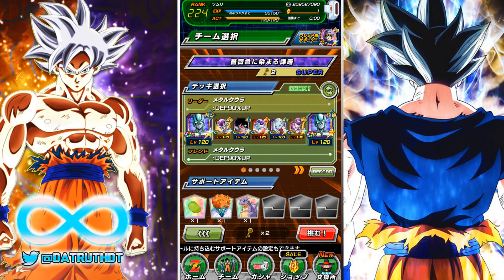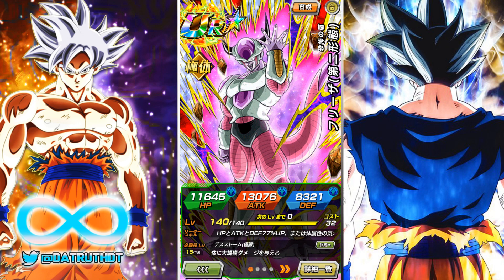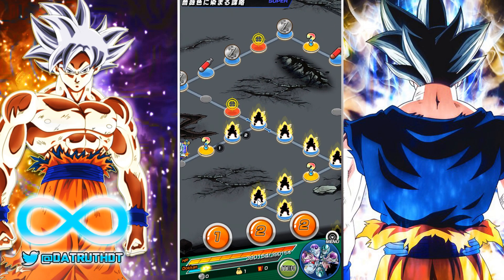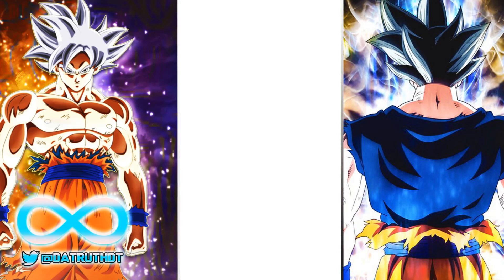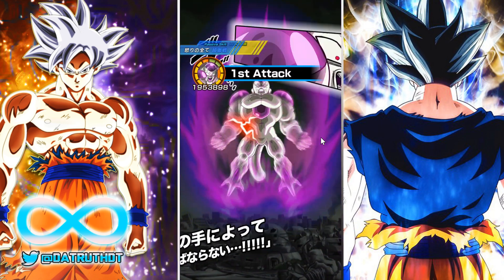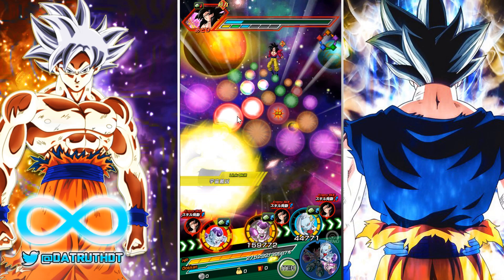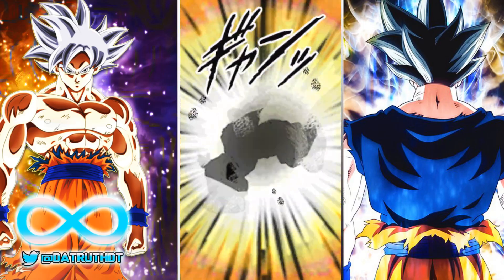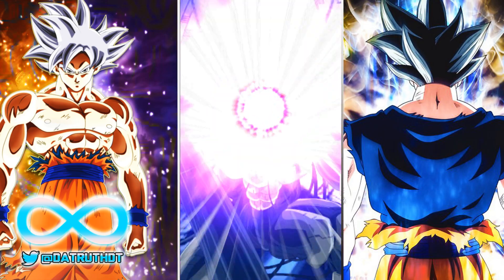THE BEST NON-LR F2P UNIT IN DOKKAN! 100% RAINBOW STAR EZA 2ND FROM FRIEZA! (DBZ: Dokkan Battle)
Video Title: THE BEST NON-LR F2P UNIT IN DOKKAN! 100% RAINBOW STAR EZA 2ND FROM FRIEZA! (DBZ: Dokkan Battle)